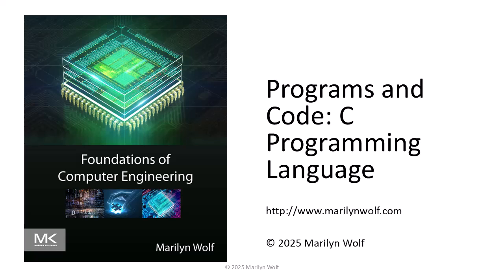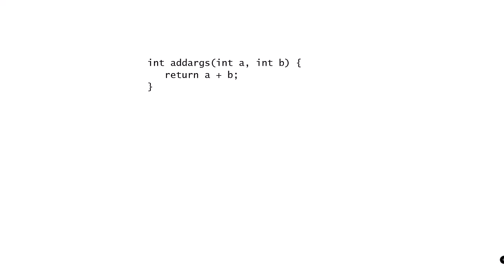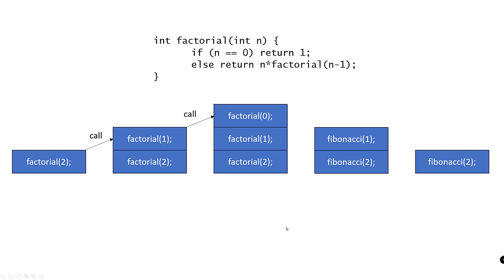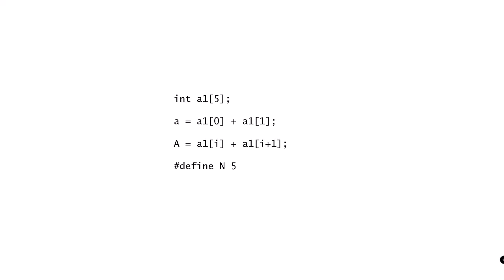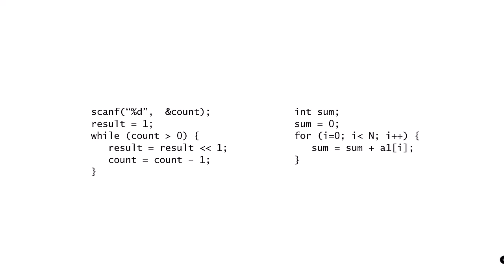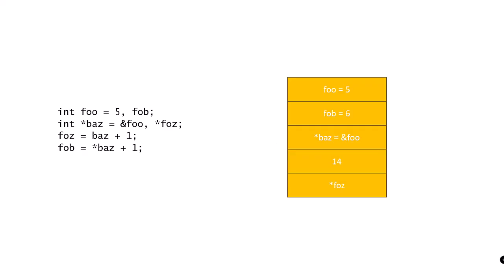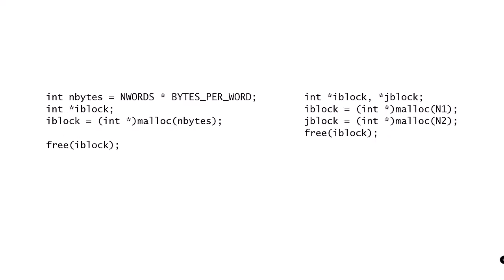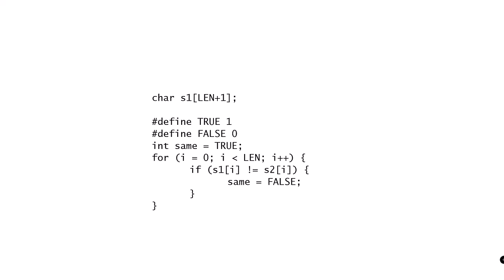Programs and Code: C Programming Language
We survey elements of the C programming language.